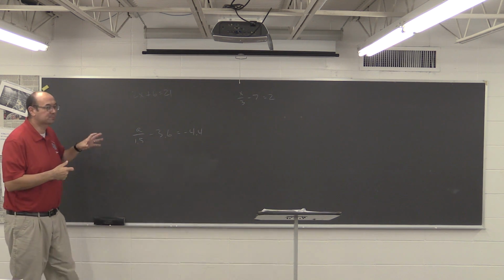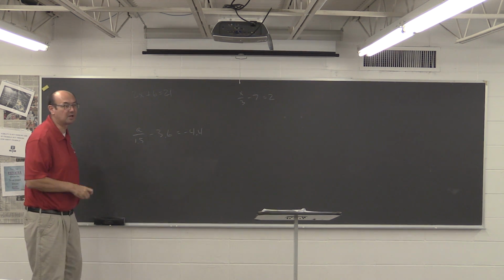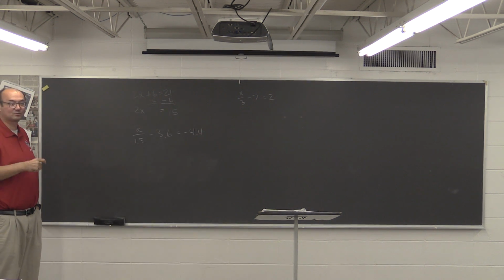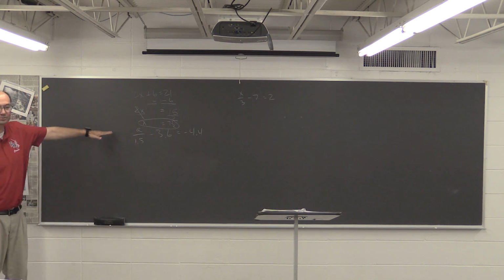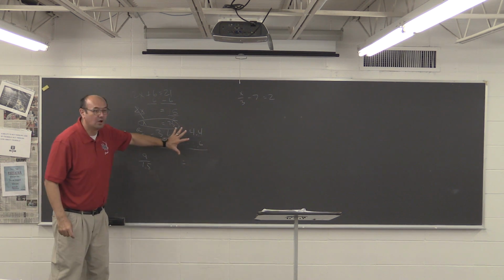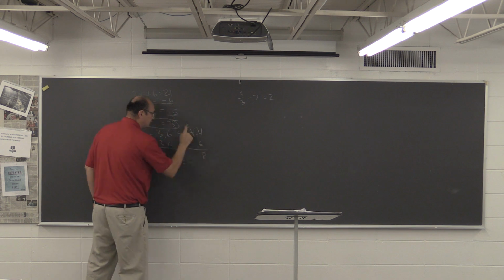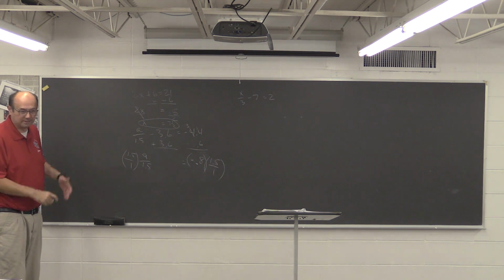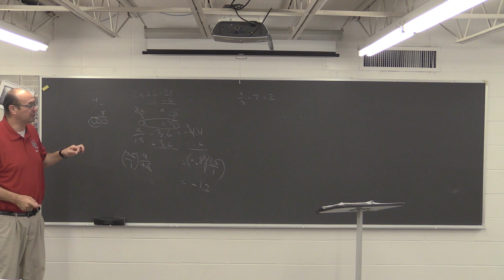Solving Two-Step Equations (Ls. 2.5)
Mr. Graves teaches an Algebra I lesson entitled, "Solving Two-Step Equations." This lesson will help you solve equations where two steps are needed in isolating the unknown integer for an answer. The teaching here corresponds to Lesson 2.5 in the BJU 3rd Edition Algebra I curriculum. This was recorded in a live classroom.